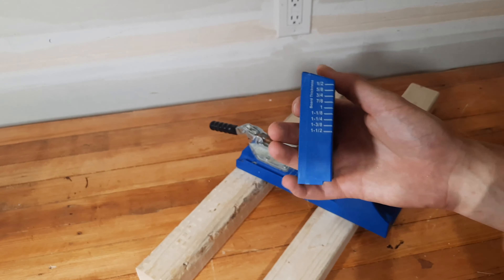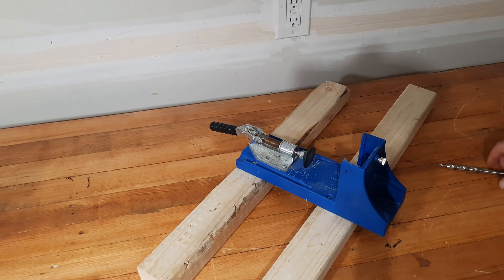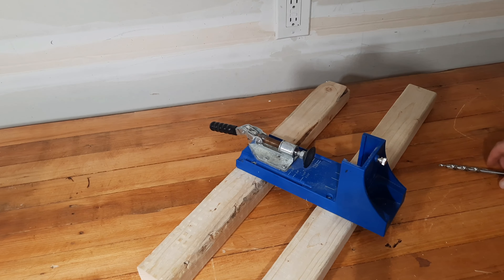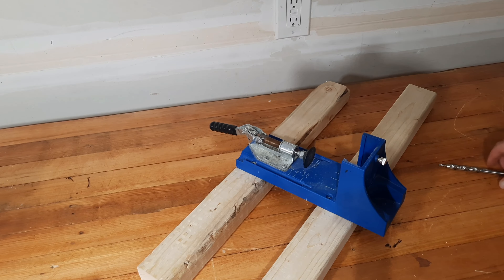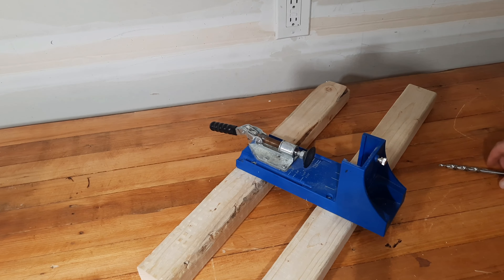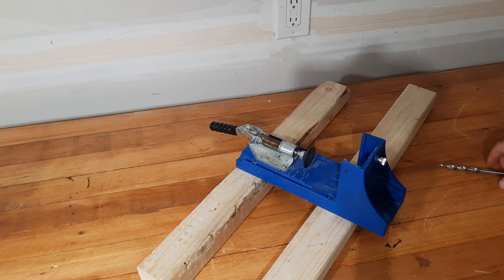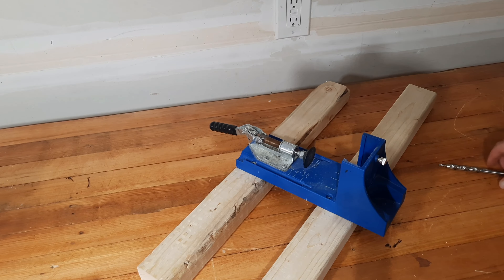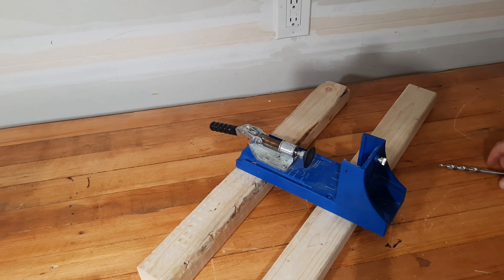How To Use and Set up Kreg k4 Pocket Hole Jig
How to use a Kreg K4 pocket hole jig. As a beginner woodworker, you have many options on how to join 2 pieces of wood together. Pocket holes are a great method to start your woodworking journey with as it is easy to use and requires very few tools. This video is a beginners guide to using a kreg pocket hole jig, but can be applied to alternative pocket hole jigs. I have the Kreg k4 pocket hole jig, but the cheaper versions will do great to get started with.